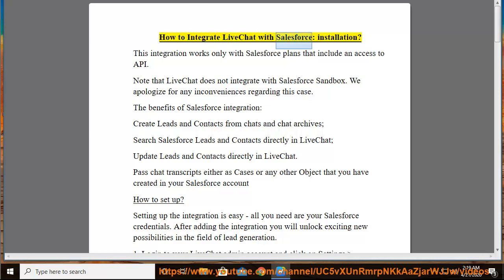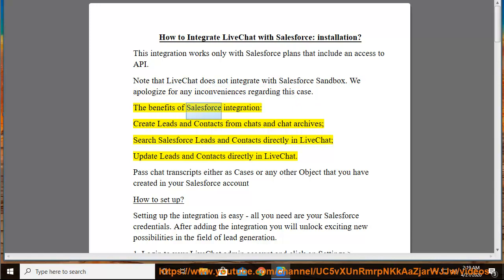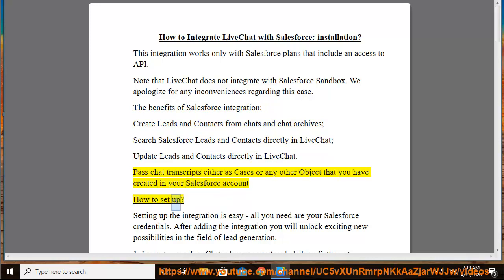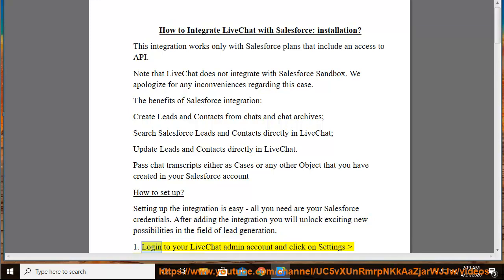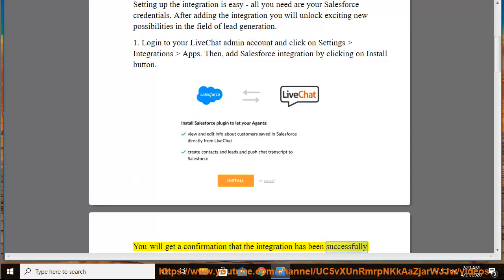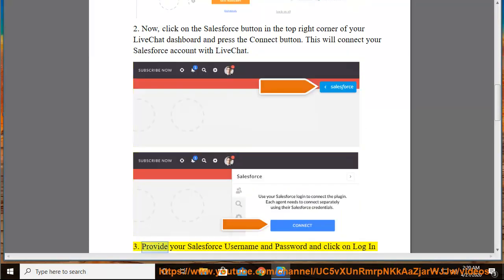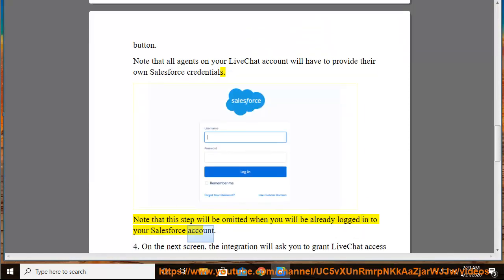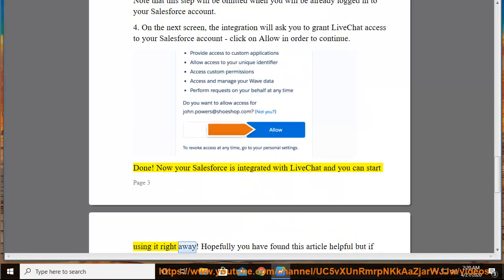Integrate LiveChat with Salesforce: installation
Hit & Integrate LiveChat with Salesforce &, perform the installation later. Learn more?